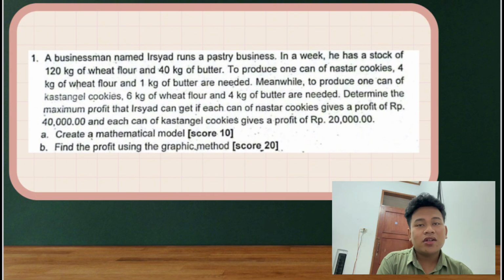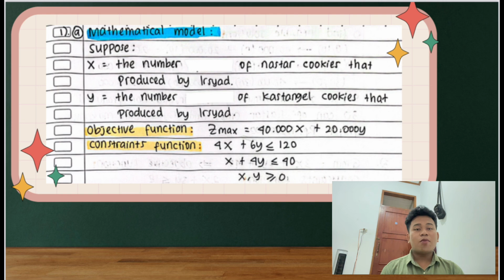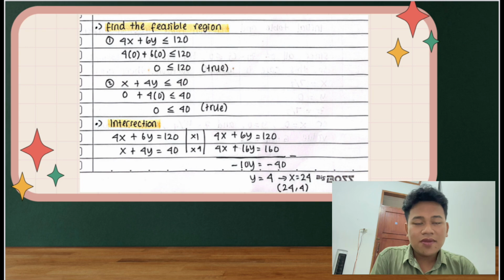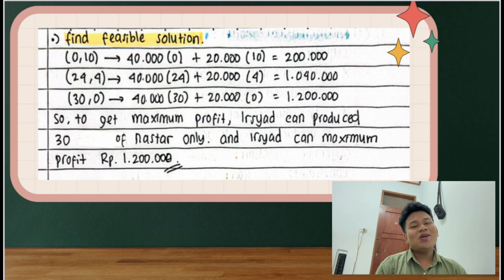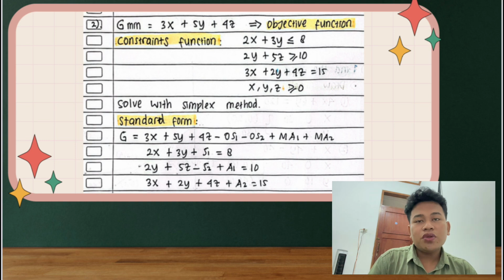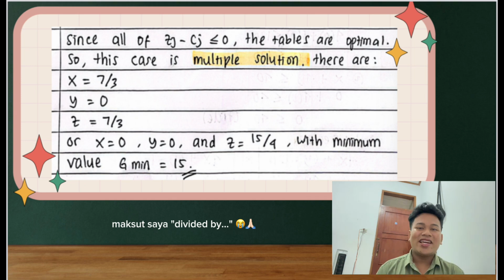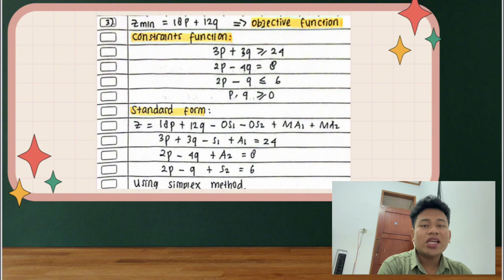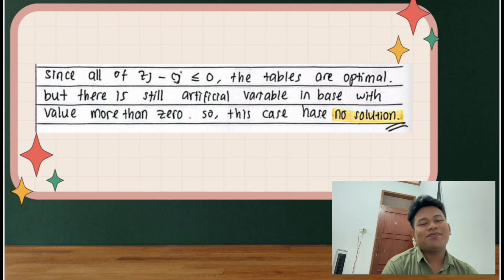OPERATIONS RESEARCH | GRAPHIC METHOD | SIMPLEX METHOD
Name : Mochammad Reval Ardhi Yudi Prayogo
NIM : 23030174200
Class : PM2023A
Subject : Operations Research